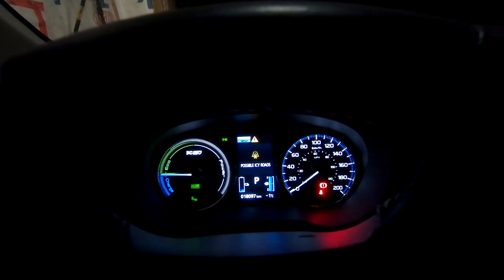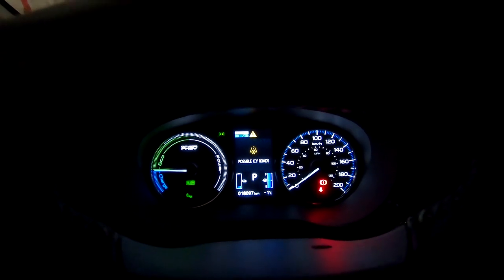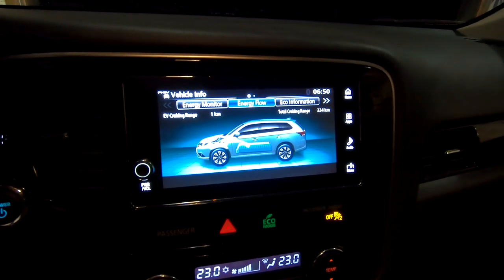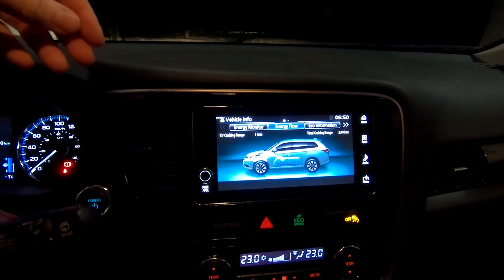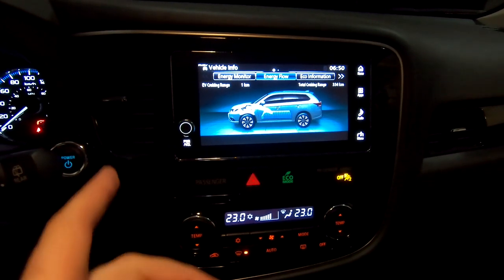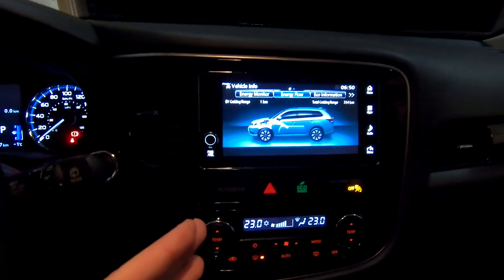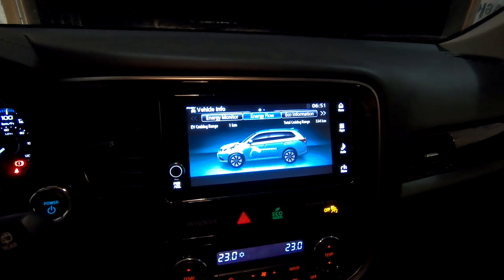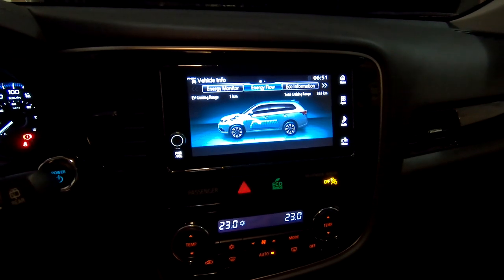Mitsubishi Outlander PHEV - Defrost Heat Will START Your Engine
Vgate obd2 adapter

Alright, I have had a few of you question how I could run my car in -30C winter without the engine starting. Well I figured it out. Your car has a safety feature you didn't even know about. When you press the defrost heat mode, your engine will start. This is to produce a fast heat to clean your window. This is not a new feature. My old 2008 ford escape hybrid would not cycle into hybrid mode when defrost was selected. That was to ensure a steady flow of heat was produced. I will show you that once your car goes through its warm up you can have defrost selected and run in ev mode. But as soon as the heat is gone from the engine it will start again. To avoid this, simply run in Auto mode. You can run your car in EV at any temp in Auto mode. Combine that with a cracked window to keep your windshield clear and you can reproduce my results.